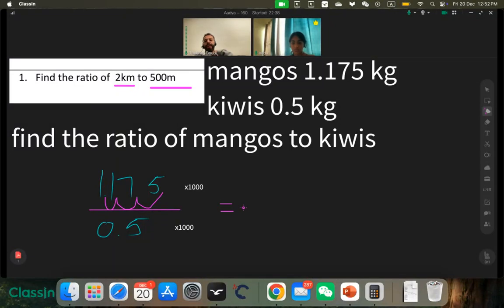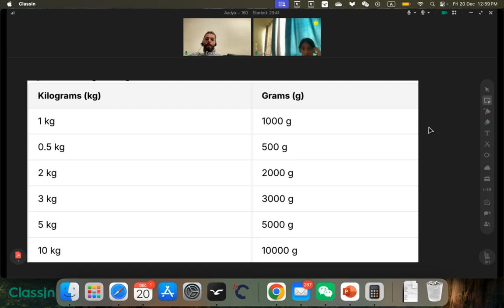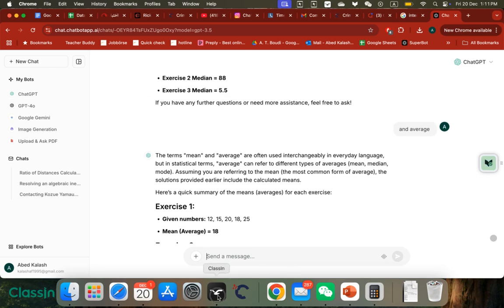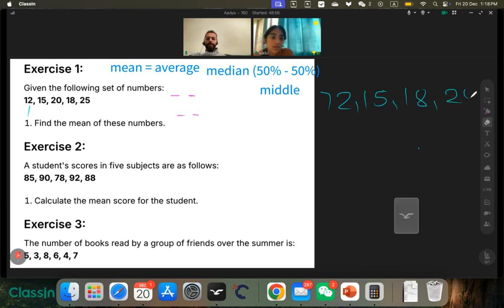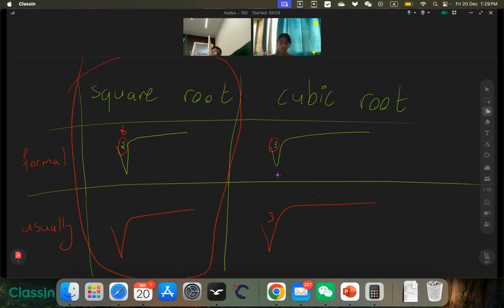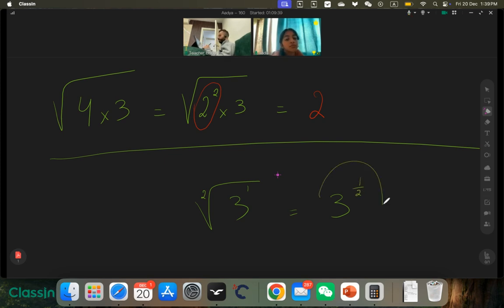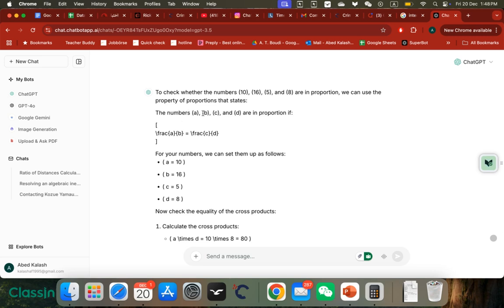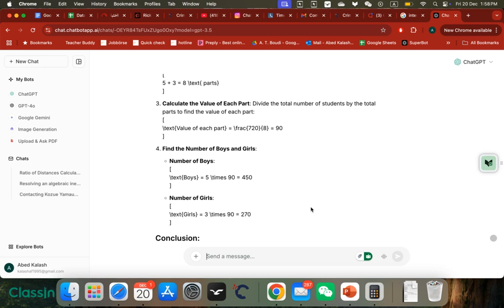comparing quantities Adya December 20th